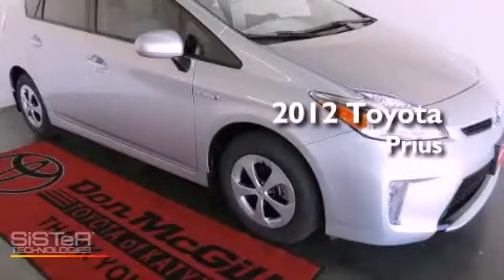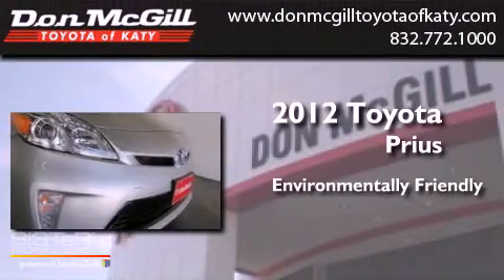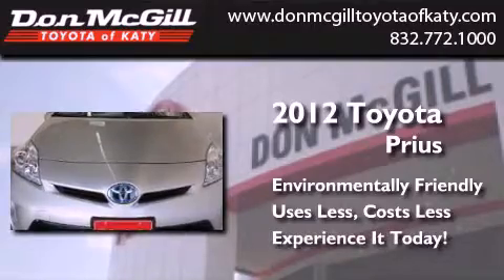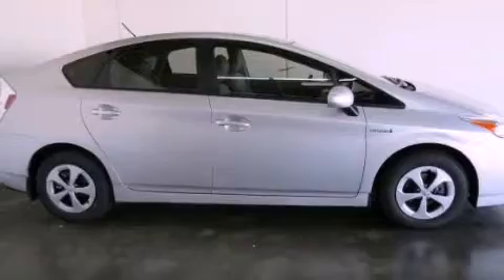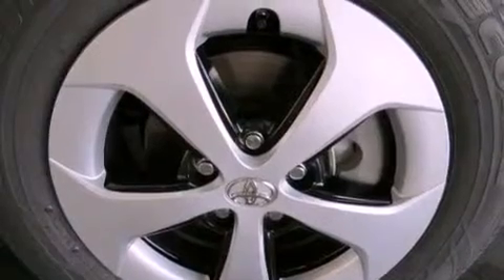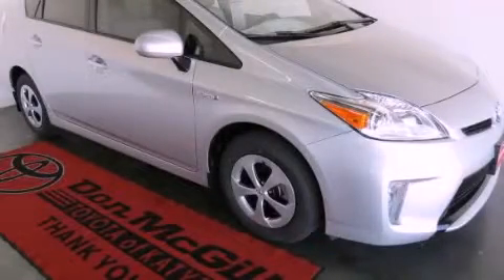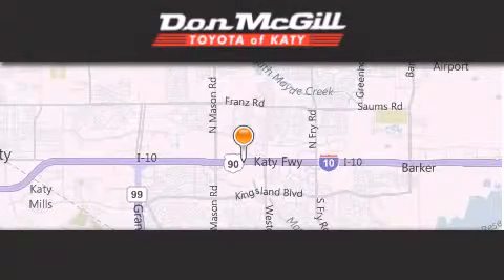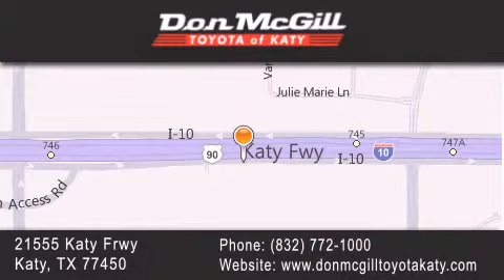2012 Toyota Prius Katy TX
Year : 2012
 Make : Toyota
 Model : Prius
 Engine : 4 Cyl.

 Exterior : Classic Silver Metallic

 Interior : Misty Gray
 Stock : K35995

 2012 Katy TX